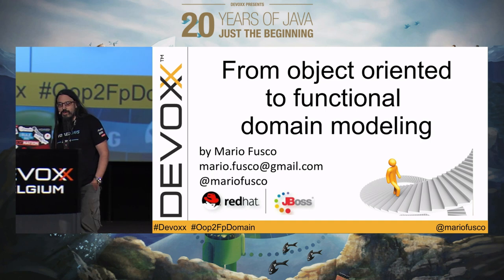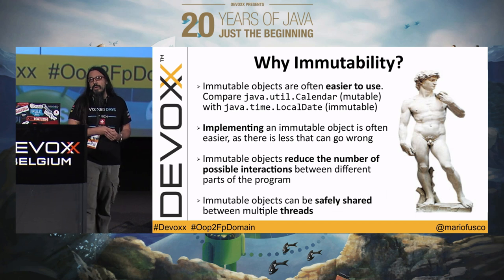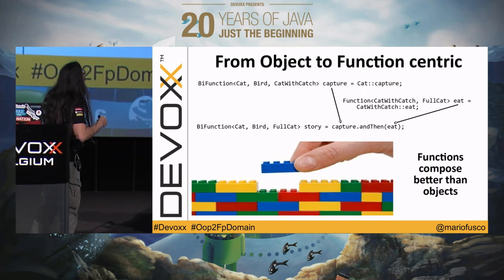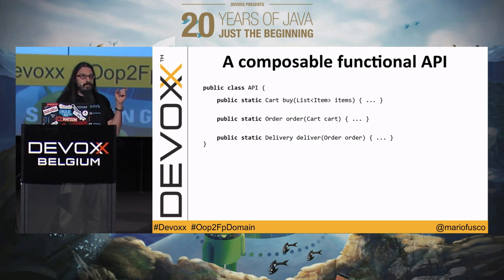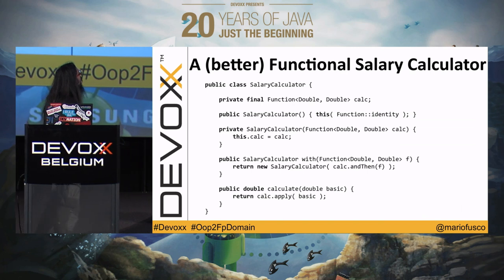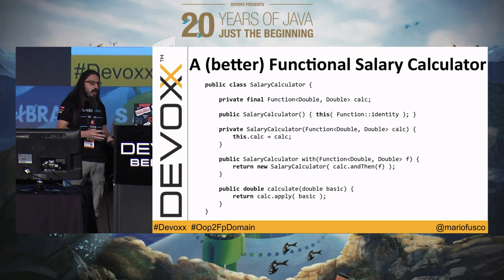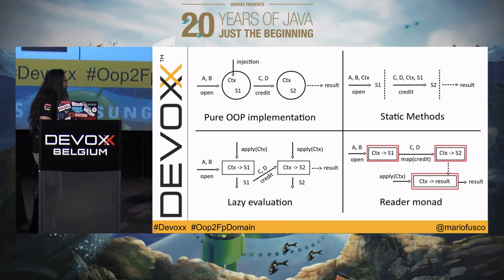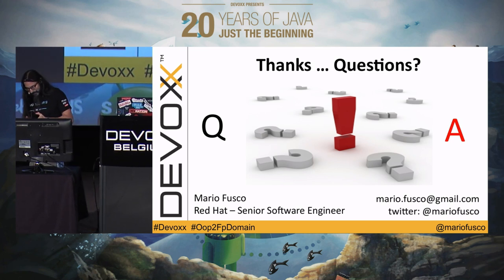From object oriented to functional domain modeling by Mario Fusco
The main consequence of the introduction of lambda expressions in Java 8 is the possibility of conveniently mixing the object oriented and the functional paradigms. Nevertheless the biggest part of Java developers is not used yet to employ functional idioms and then they are not ready to fully leverage the new functional capabilities of Java. In particular it is still uncommon to see functions used together with data in business domain model. The purpose of this talk is not doing a comparison between object oriented and functional programming, but showing how these two styles can be combined in order to take advantage of the good parts of both. For example it's usual to pass a list of data to a function that processes them, but there are cases when you may want to create a list of functions and pass a single data through all of them. Immutable objects leads to a inherently thread-safe domain model. Functions often compose better than objects. Side-effect free code allows better reusability. This talk will demonstrate the validity of these statements with practical examples till to distil the essence of functional programming: data and behaviours are two aspects of the same thing.